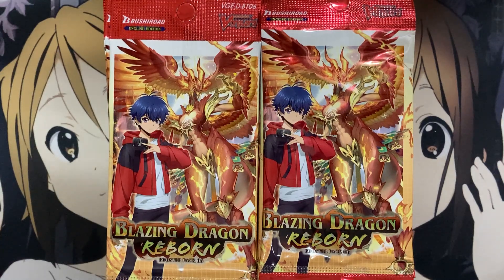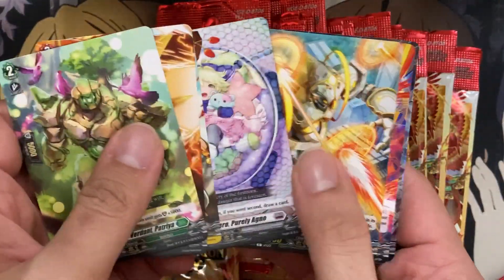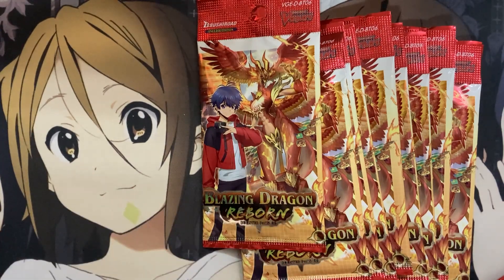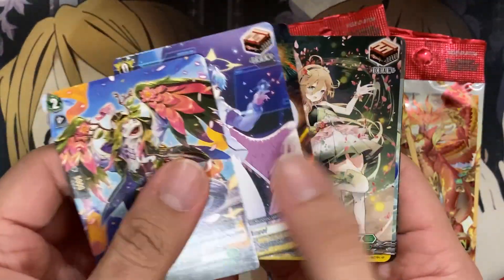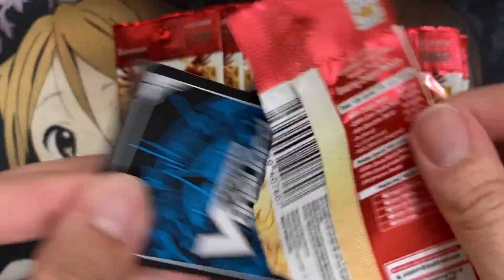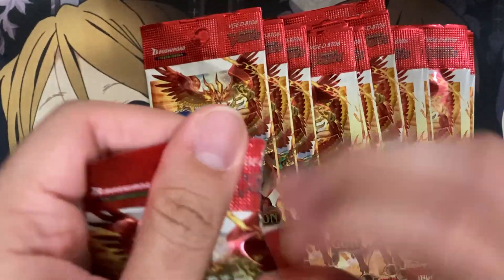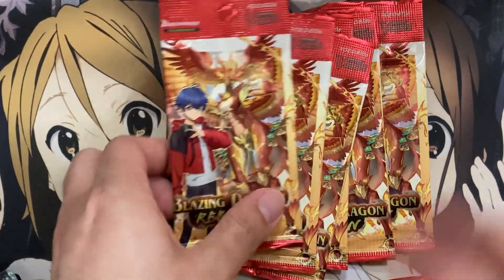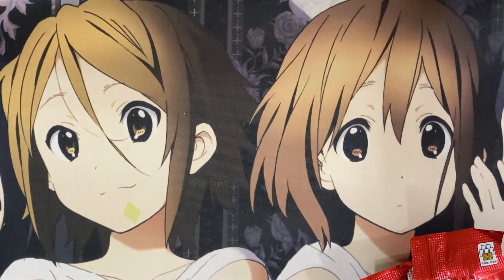Opening Some More Blazing Dragon Reborn Cardfight Vanguard Booster Packs English